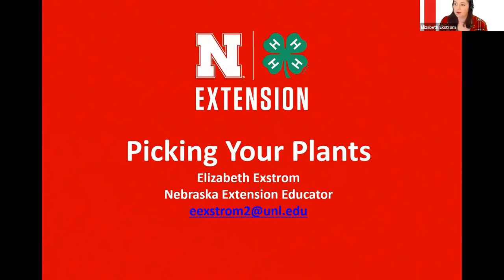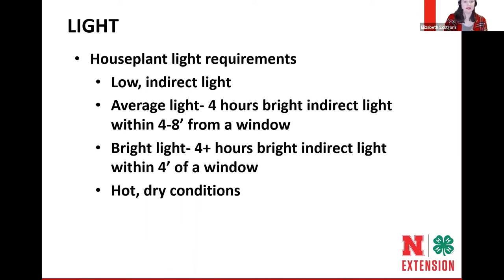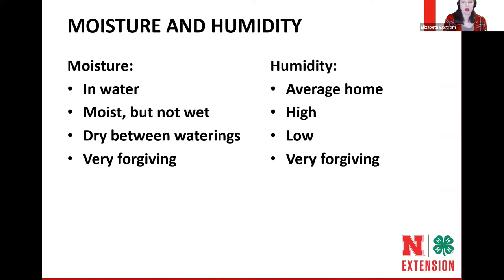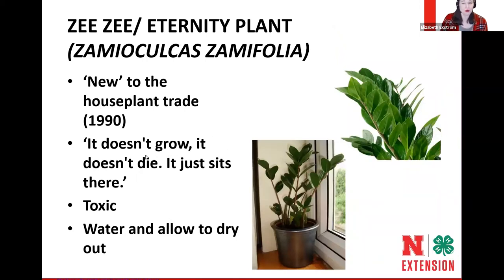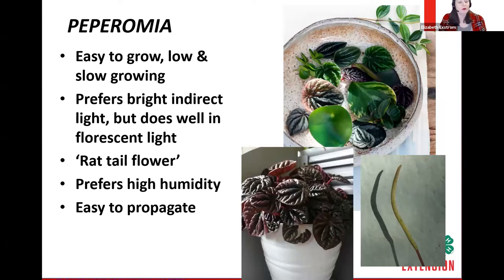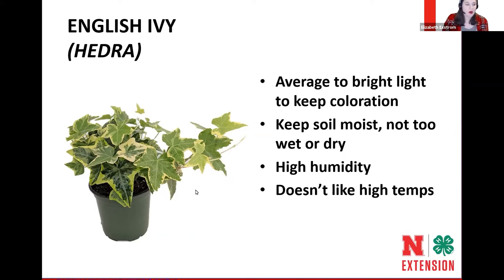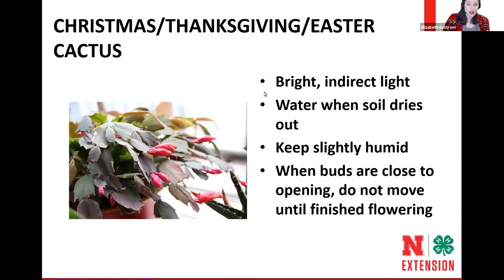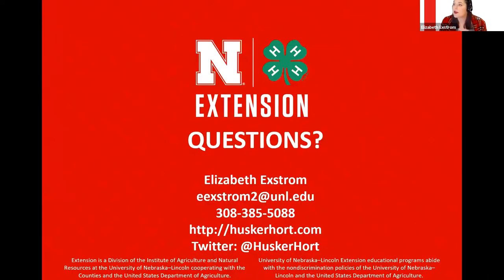Picking Low Maintenance Houseplants: GROBigRed Virtual Learning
Extension Educator Elizabeth Extrom discusses low maintenance and low need houseplants based on care and light levels.  The presentation is followed by a Q&A session where extension experts answer questions from the audience.